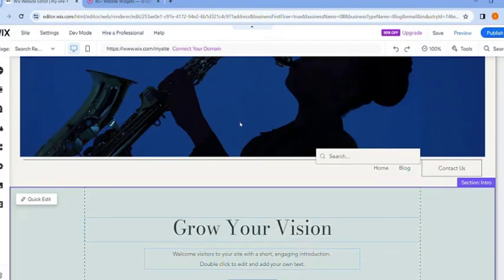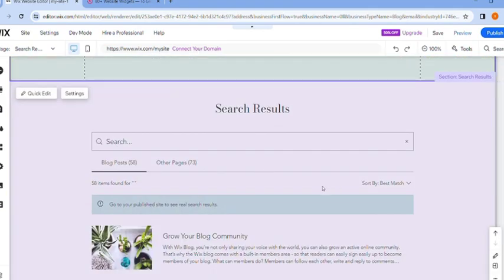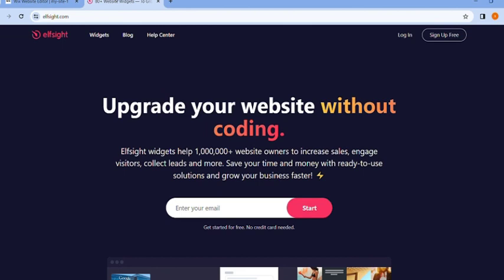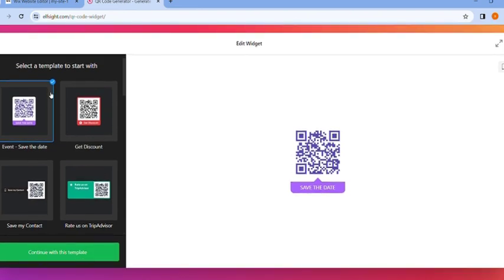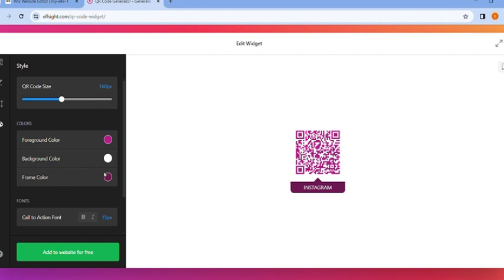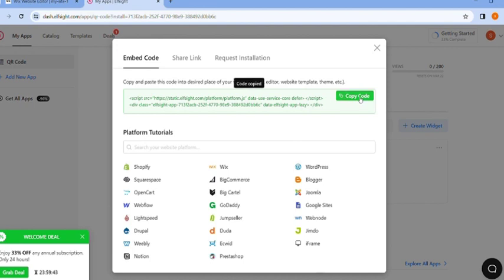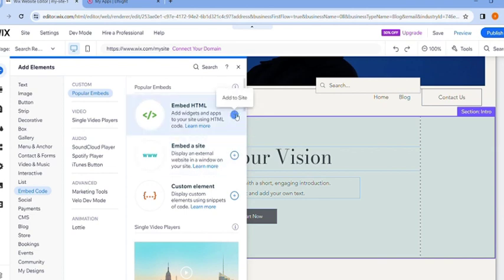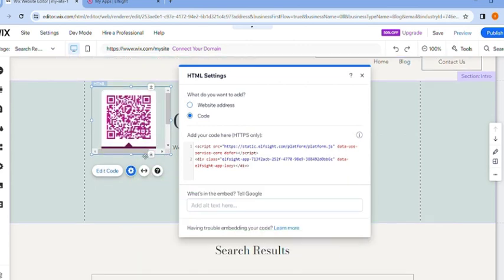How To Add QR Code To Wix 2024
Searching for a guide on How To Add QR Code To Wix. We've got a video for you! This video will provide a detailed explanation of How To Add QR Code To Wix. Watch our video and learn this easy process.